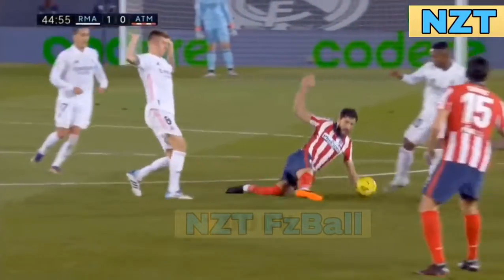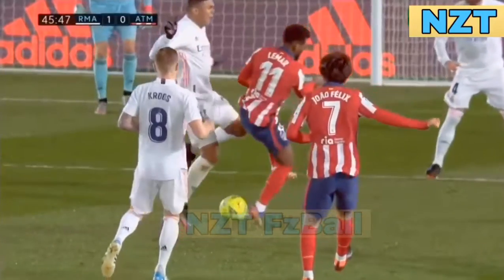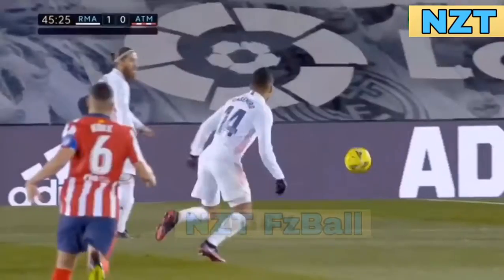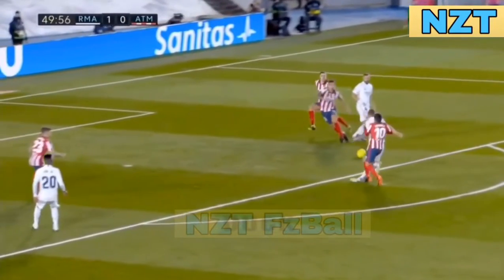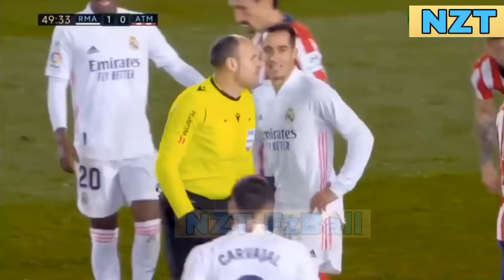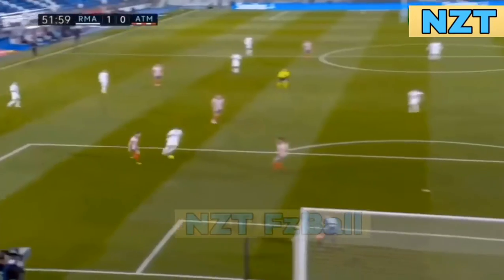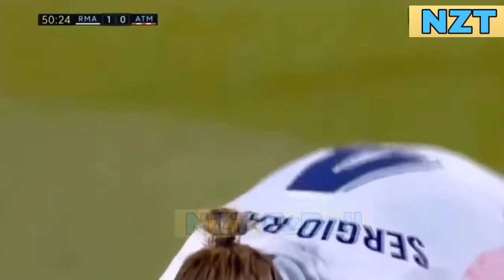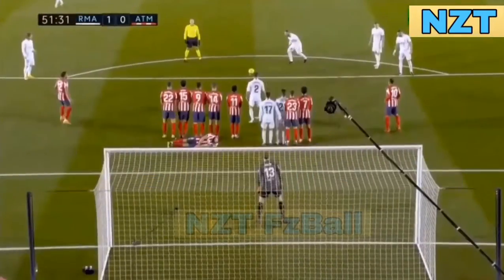Real Madrid 2 - 0 Atletico Madrid| Highlight & Goals